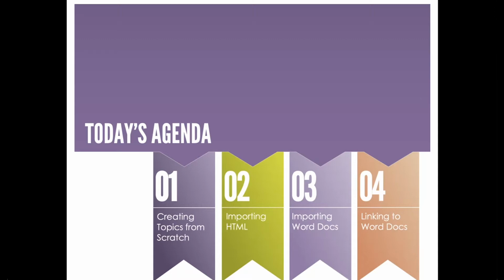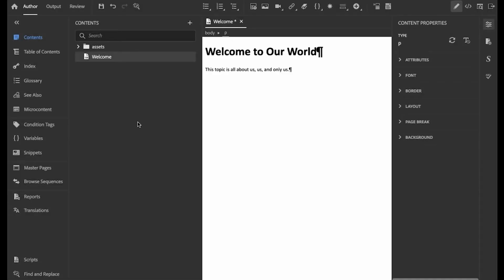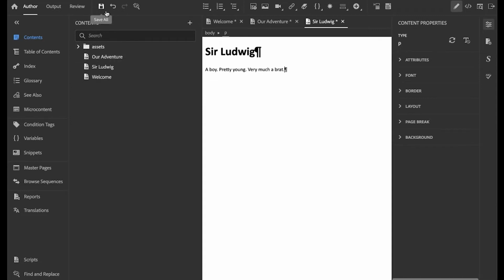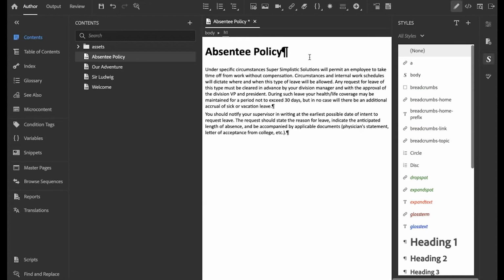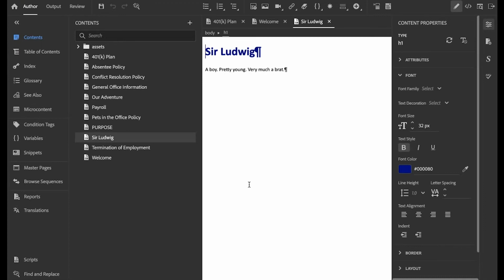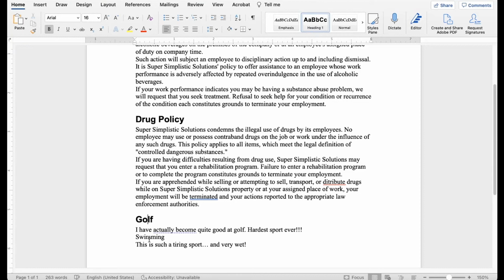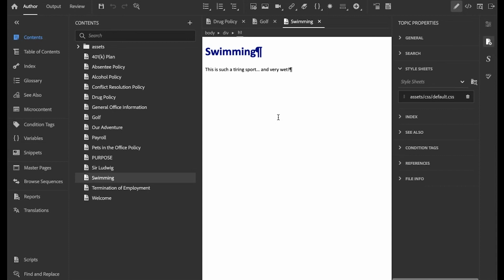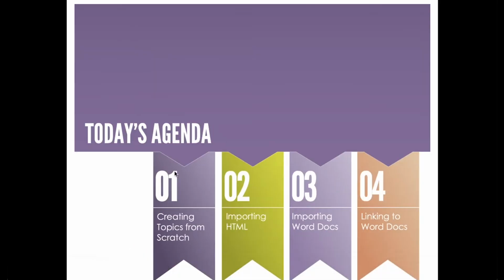From Word to Cool in 45 Minutes – How to supercharge your content with superpower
Watch Kevin Siegel, Founder and President at IconLogic, and Stefan Gentz, Adobe’s Senior Worldwide Evangelist for Technical Communication, as they dive into topic-based authoring with RoboHelp. Forget everything you think to know about RoboHelp. In this presentation, they will walk you through Adobe’s next-generation solution for authoring and publishing HTML5-based Help, Policy and Procedures, and Knowledge Base content.

They will focus on getting all your excellent content into an Adobe RoboHelp project, create new topics from scratch, copy & paste existing content, and import content from Microsoft Word Documents. Explore the various options for adding topic-based content and learn how to engage subject matter experts by linking their content into your project. Want to keep the content synchronized with a few quick clicks? See how they covered it in this fast-paced session.

Be the first to know about Adobe TechComm's upcoming events, webinars, product updates, and more?